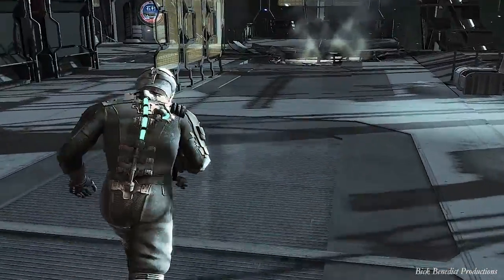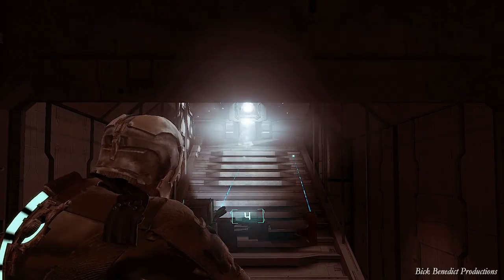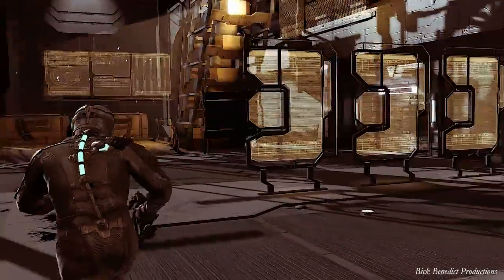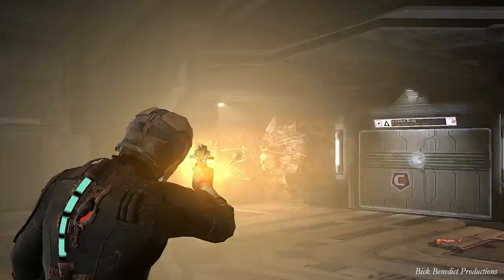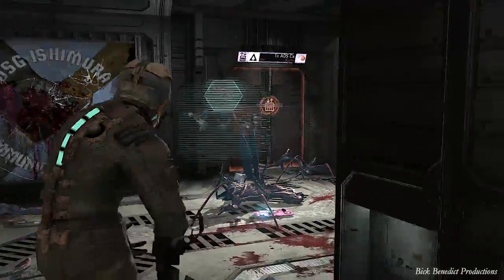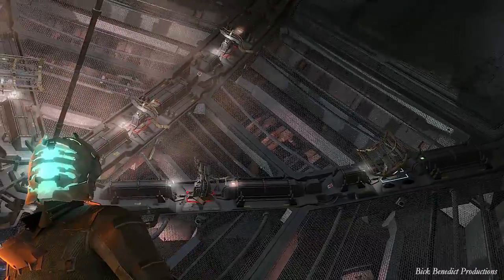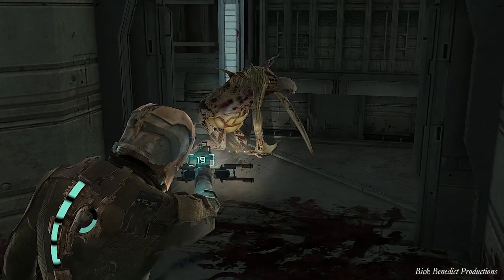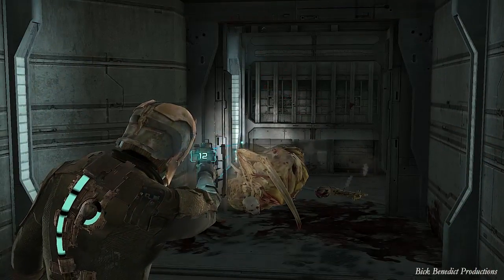Dead Space (PC) | Impossible Difficulty Guide | No Damage Run | Chapter 8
VIDEO DESCRIPTION
Dead Space played on Impossible difficulty, and this is my no damage run!